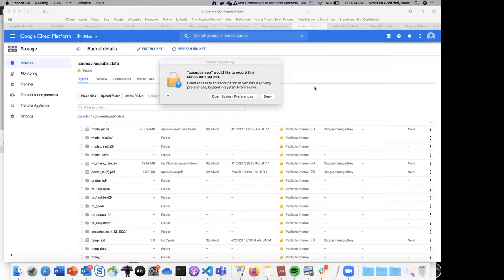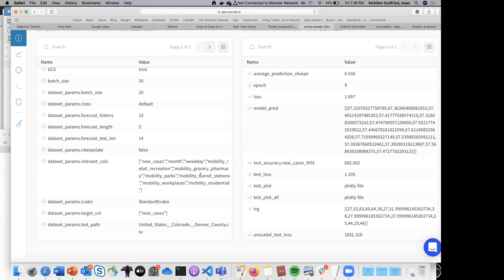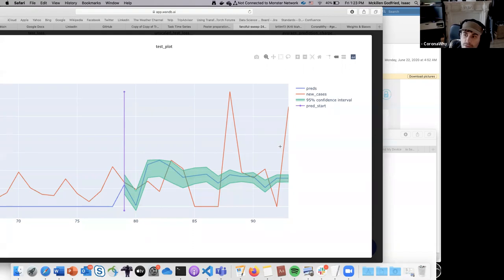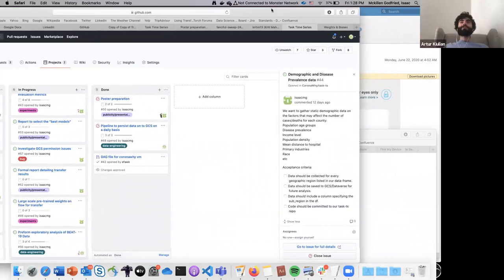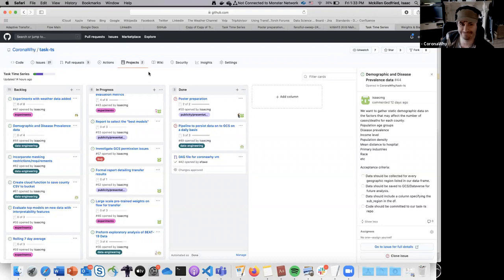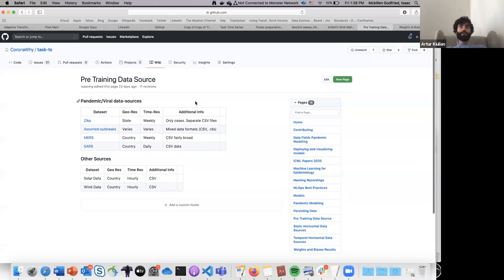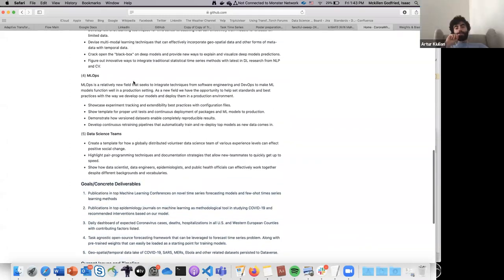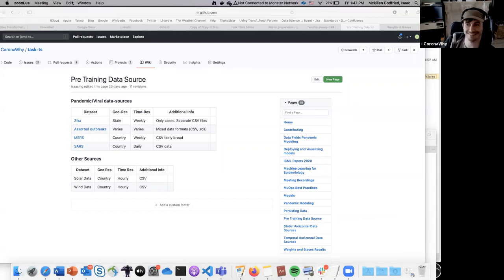general - July 3, 2020 - Daily Call - Team-TimeSeries progress demo